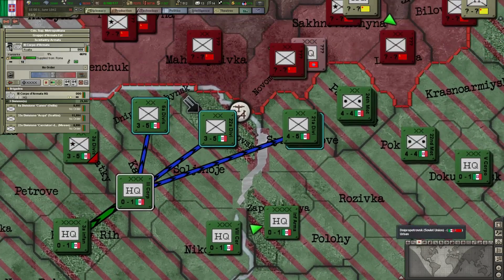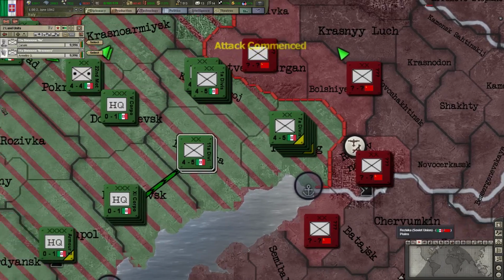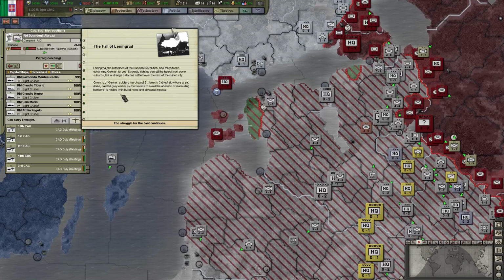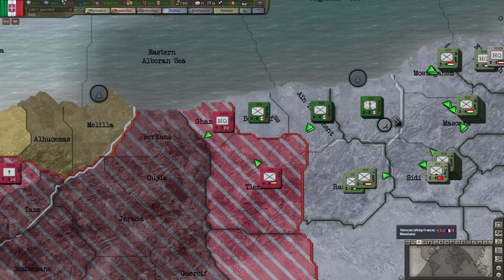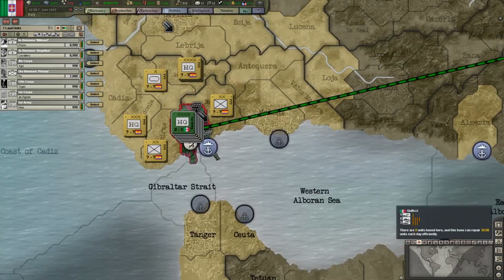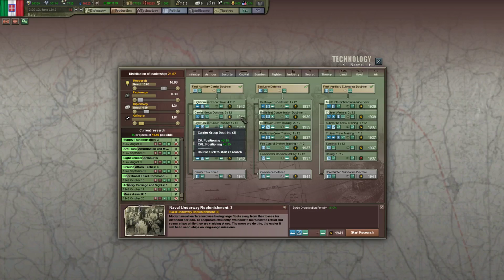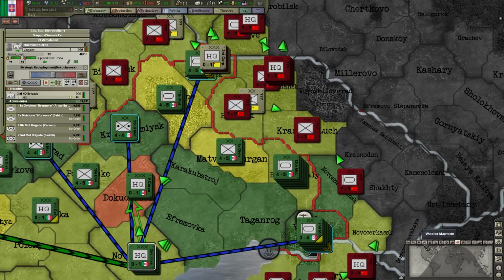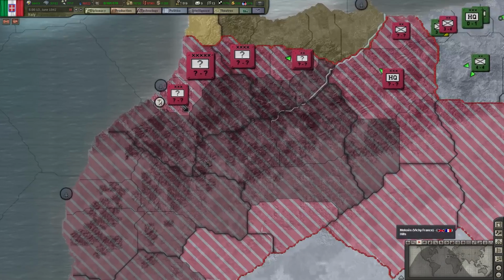Lets play Hearts of Iron 3 - Reservist reporting for duty #52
Lets play Hearts of Iron 3 #52

Reservist TecToss is dusting off his grand strategy skills to lead the nation of Italy into WW2. The strategy is to make use of Italies strong Airforce and establish a presence in the mediterranean sea. Let's see if we can't drive out those brits and frenchmen!